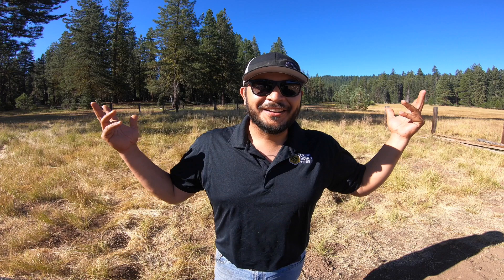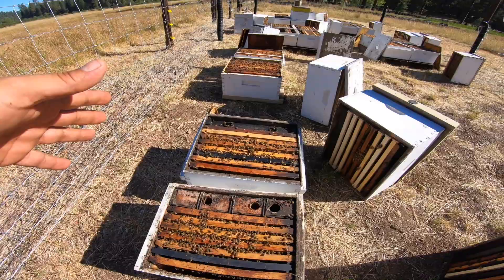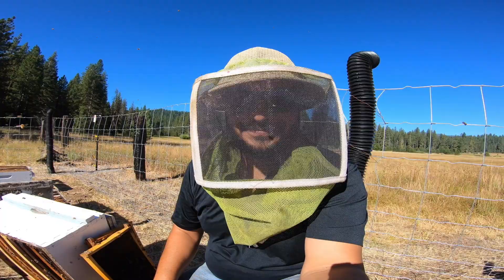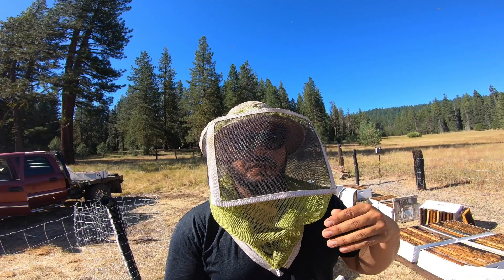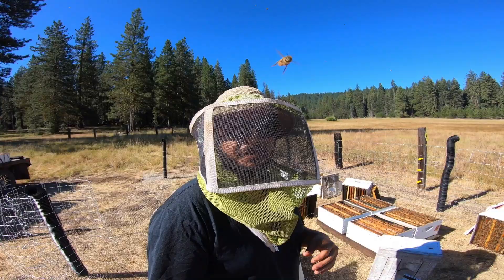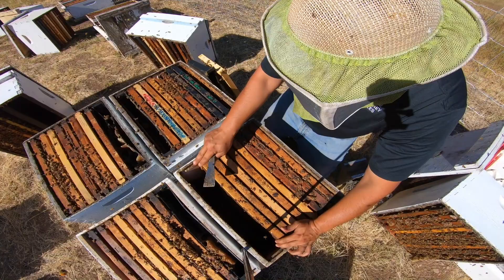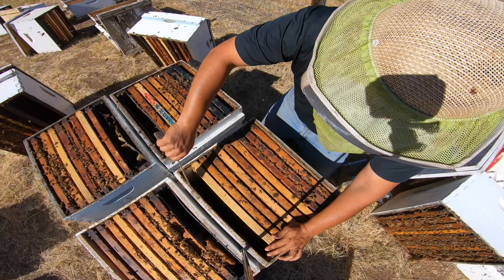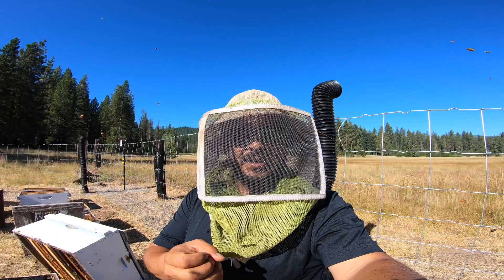Giving Weaker Hives a Population Boost! - HOW TO: Draw Out a Nature Queen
Watch as seasoned beekeeper, Jose Uribe, shares how and when you can safely open up all of your hives at once in order to analyze which hives are in need of assistance. In this video, Jose will be pulling frames of brood from stronger hives to place into singles that started off as 3-frame nucs and have fresh queens. We recommend only doing this in the summer so the colony has time to build out prior to the weather shift. It is important to allow them enough time to build out strong so that they make it through the winter.

Jose will also share how to prep a hive to encourage it to draw out a nature queen. We do not recommend ever doing this unless you are in dire need to.